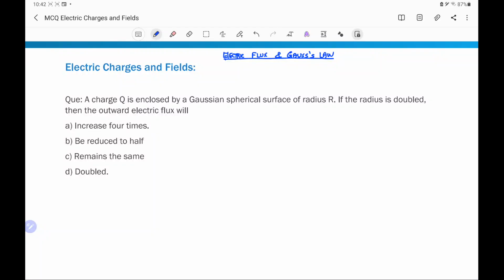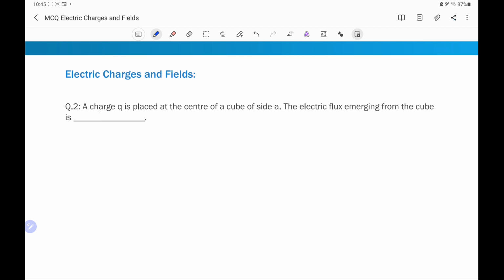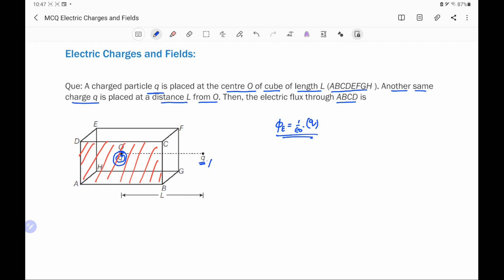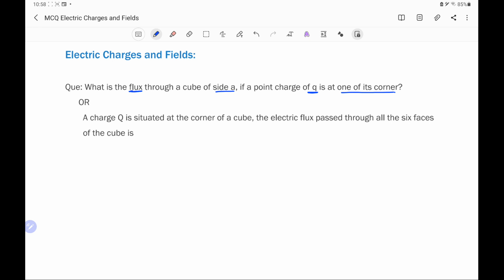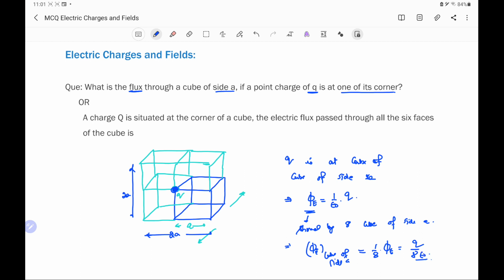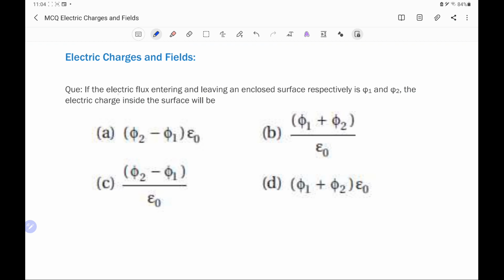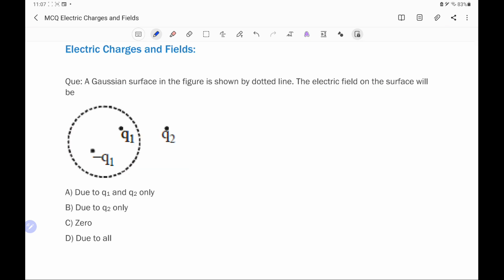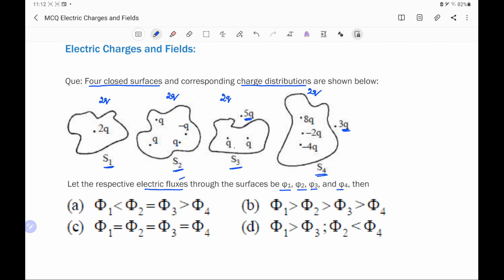M.C.Q: Electric Flux and Gauss's Law: 2.1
This video explains the following :
1) Multiple Choice Questions (MCQ) based on Electric Flux and Gauss's Law for CBSE and JEE

Que: A charge Q is enclosed by a Gaussian spherical surface of radius R. If the radius is doubled, then the outward electric flux will
a) Increase four times.
b) Be reduced to half
c) Remains the same
d) Doubled.

Q.2: A charge q is placed at the center of a cube of side a. The electric flux emerging from the cube is

Que: A charged particle q is placed at the center O of the cube of length L (ABCDEFGH ). Another same charge q is placed at a distance L from O. Then, the electric flux through ABCD is

Que: A charge q is located at the centre of a cube. The electric flux through any face is   ____________________________.

Que: What is the flux through a cube of side a, if a point charge of q is at one of its corners?
      OR
        A charge Q is situated at the corner of a cube, the electric flux passed through all the six faces
        of the cube is

Que: A charge Q is placed at a distance a/2 above the center of the square surface of the edge a, as shown in the figure. The electric flux through the square surface is:

Que: If the electric flux entering and leaving an enclosed surface respectively is φ1 and φ2, the electric charge inside the surface will be

Que: Find Electric Flux associated with the Surface where Electric Field Lines are along the same plane as of Surface:

Que: A Gaussian surface in the figure is shown by a dotted line. The electric field on the surface will be

A) Due to q1 and q2 only
B) Due to q2 only
C) Zero
D) Due to all

Que: Four closed surfaces and corresponding charge distributions are shown below:

 Let the respective electric fluxes through the surfaces be φ1, φ2, φ3, and φ4, then